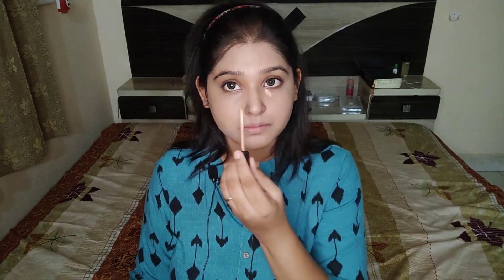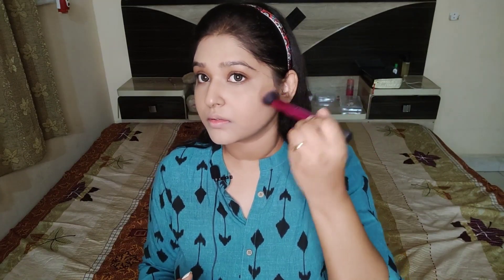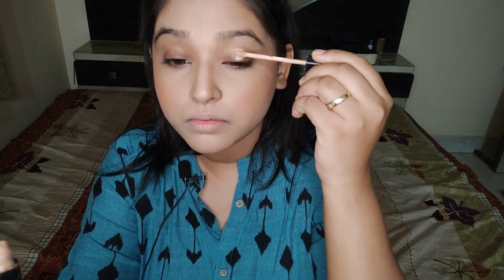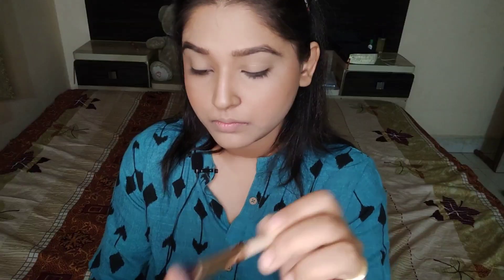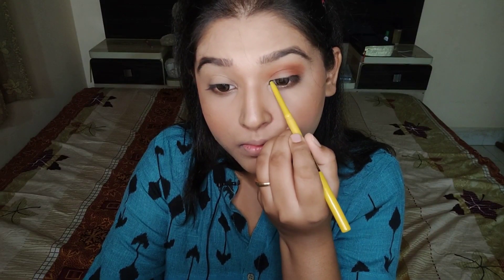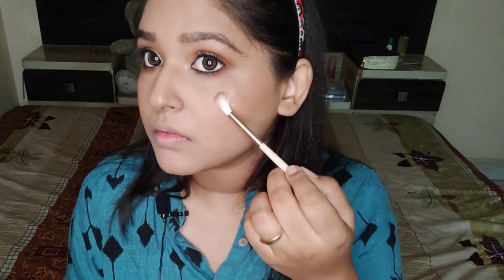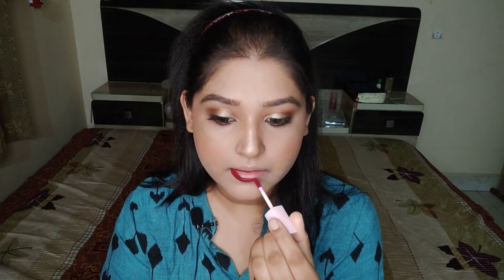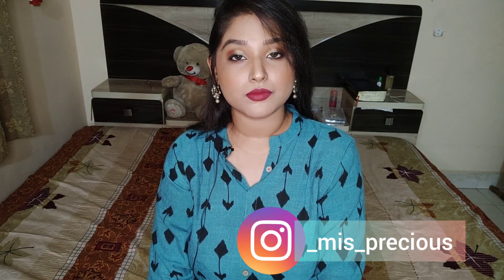Simple Eid Makeup tutorial with affordable drugstore products | Precious beauty💗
Hi my lovely is welcome back to my channel I have created this sweet and simple beautiful Eid look for all of you this is not as tough as it looks but this is really a simple and quick makeup look. Happy Eid and raksha Bandhan my family!!💗💗

Products used-
• Aroma magic vitamin C skin lightening gel.
• Insight cosmetics 3 in 1 primer.
• Milani perfect plus conceal two in one foundation + concealer- "warm biege".
• Maybelline New York fit me concealer- "deep" (suits medium to deeper skin tones).
• Maybelline New York fit me pressed powder - "Sun beige".
• Miss Claire eyebrow pencil "dark brown".
• Focallure Twilight eyeshadow palette.
• Maybelline New York colossal Kajal.
• Maybelline master Chrome highlighter "molten gold".
• Darling Isabella liquid lipstick "Duchess extravagant plum".